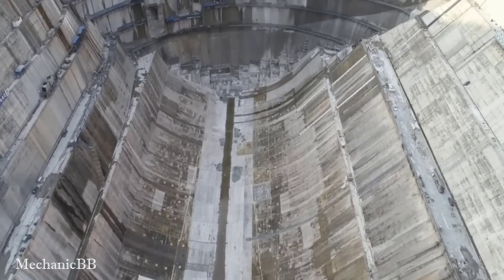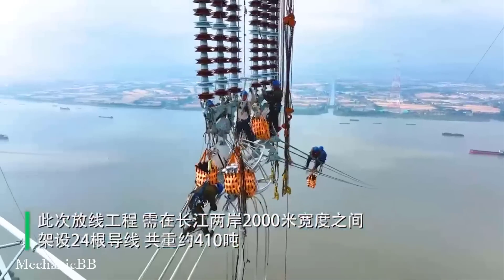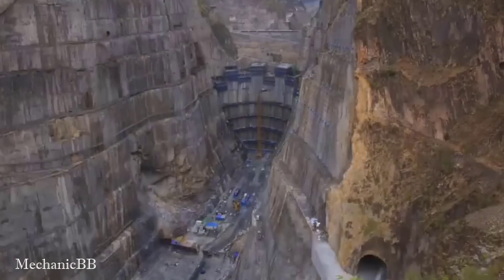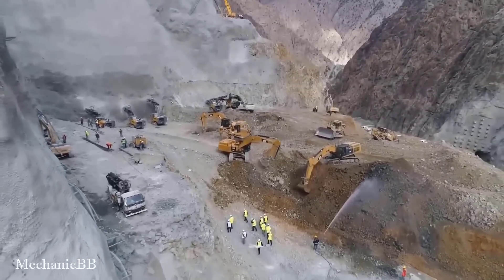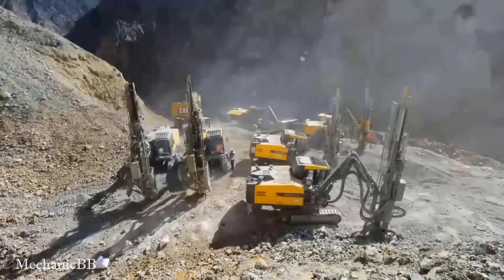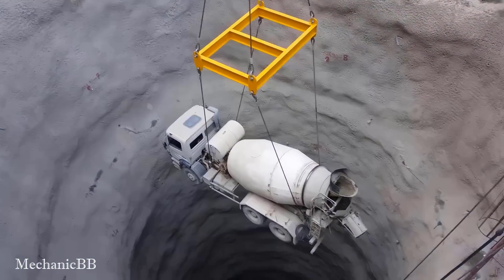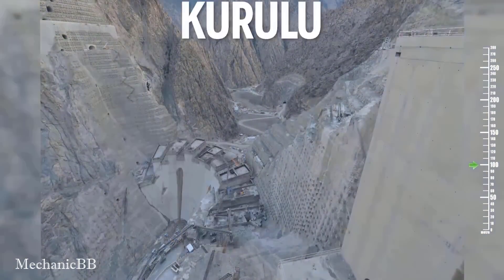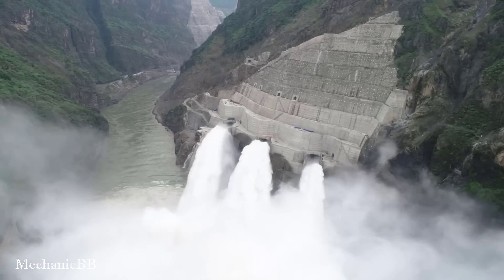World Dangerous Fastest Builds Largest Dam Construction Modern Technology, How to Build Biggest Dam!